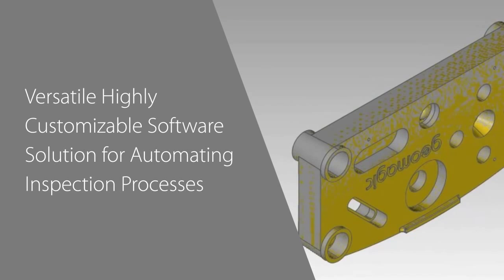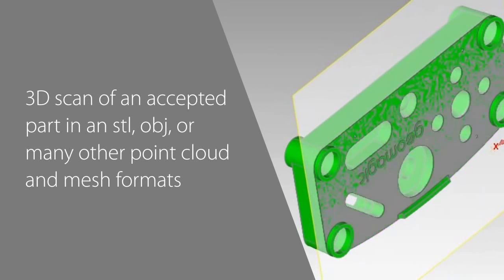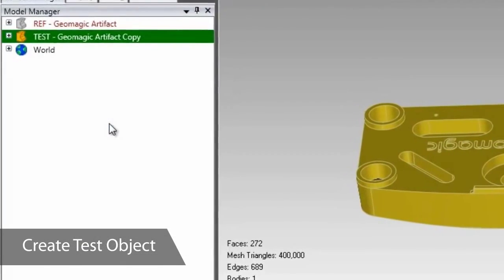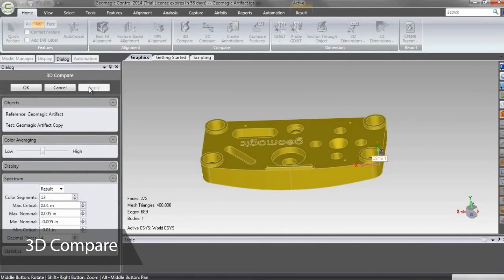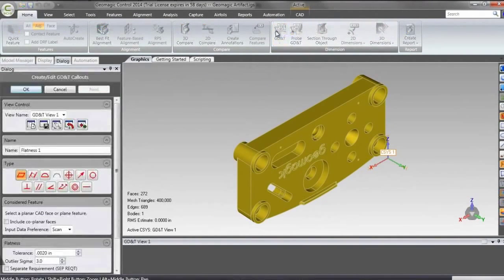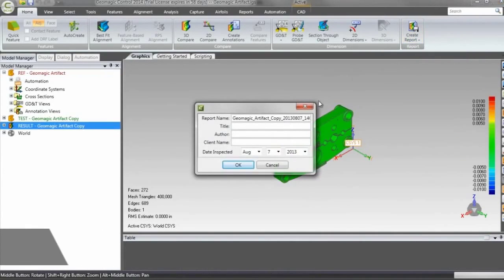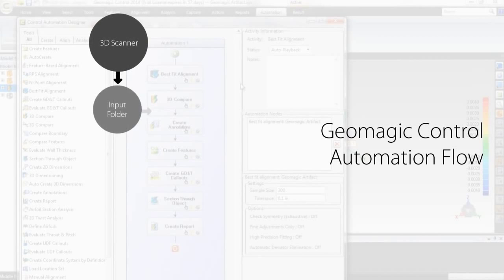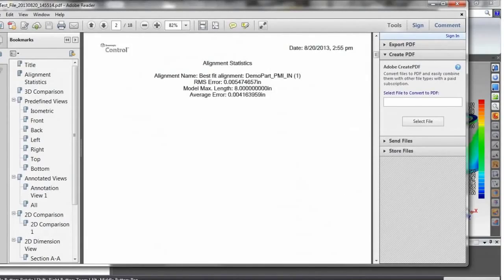3D 시스템즈 Geomagic Control 제품 동영상